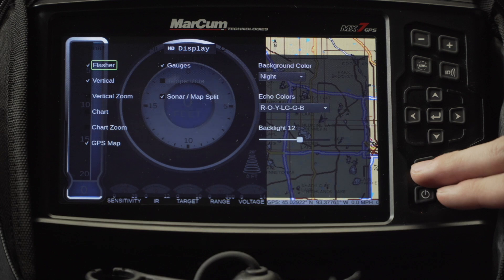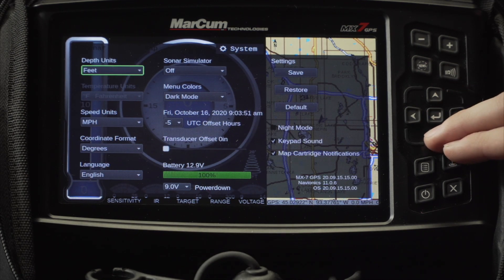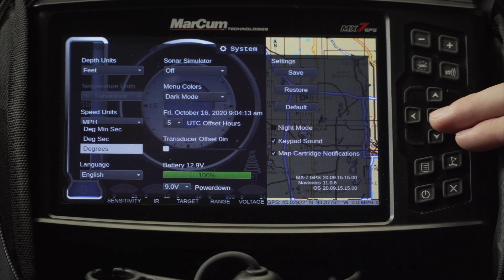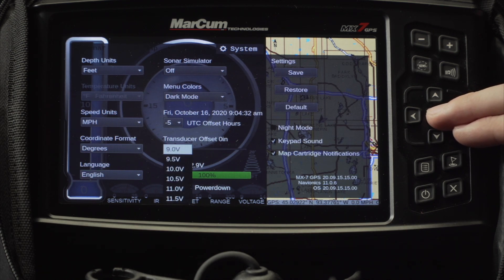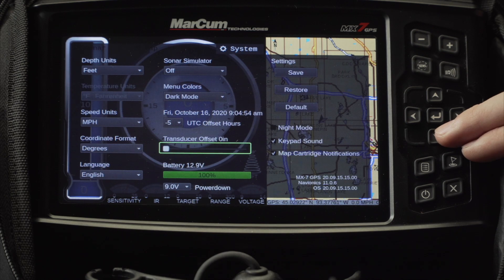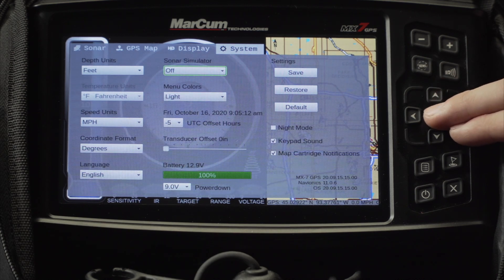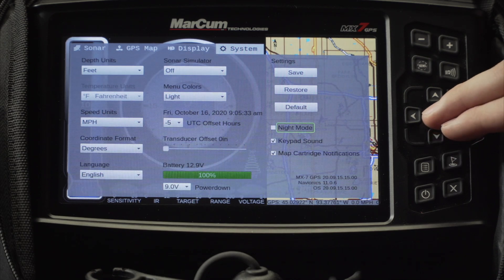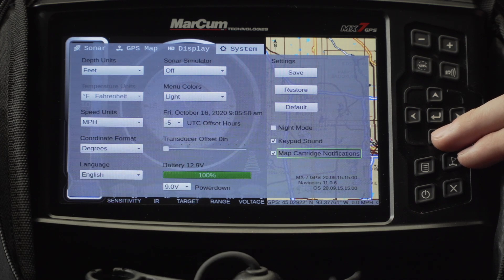MarCum MX-7GPS SYSTEM MENU